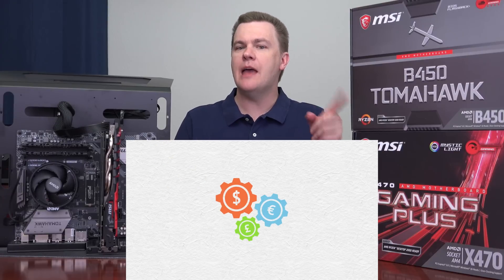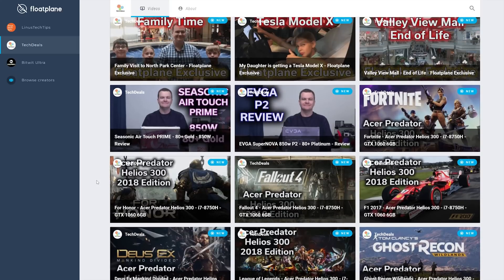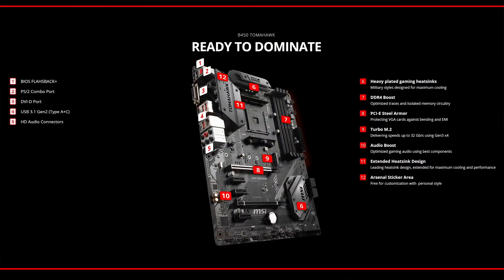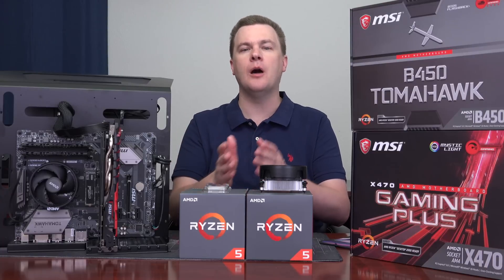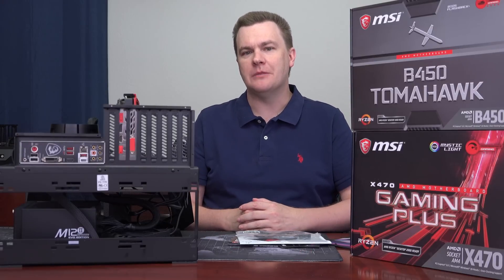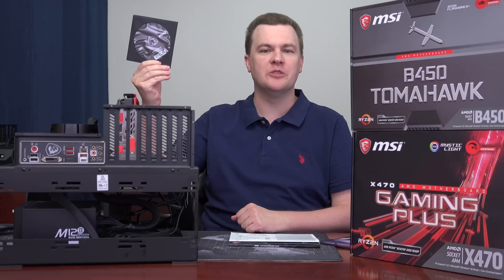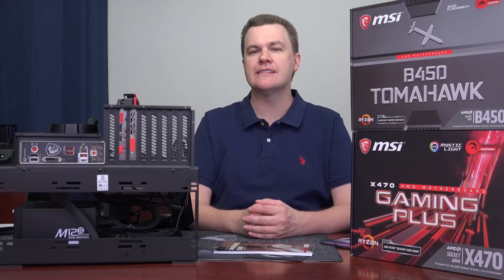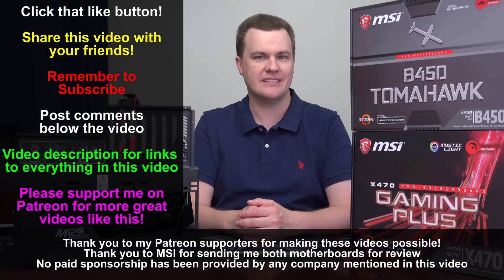MSI B450 Tomahawk - Review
The MSI B450 Motherboard has a lot of features for the money.  Join me as I take a closer look at this board, including overclocking, comparison to X470, and suggestions on what CPU to pair it with.

MSI B450 Tomahawk @Newegg

Ryzen 5 2400G --- @Amazon
Ryzen 5 2600 --- @Amazon
Ryzen 7 2700 --- @Amazon

Depending on price, the 1st gen 1600/1700 are still worth a look.  Both come with a Wraith Spire cooler that handles 3.7GHz fixed overclock very well at stock voltage.  Similar in performance to a stock 2600/2700 out of the box, for a bit less money.

Ryzen 5 1600 --- @Amazon
Ryzen 7 1700 --- @Amazon

If you want max performance, if you want solid overclocking, consider either the B450 Gaming Pro Carbon or the X470 Gaming Plus, both of which have better power delivery

MSI B450 Gaming Pro Carbon --- @Newegg
MSI X470 Gaming Plus --- @Newegg

Ryzen 5 2600X --- @Amazon
Ryzen 7 2700X --- @Amazon